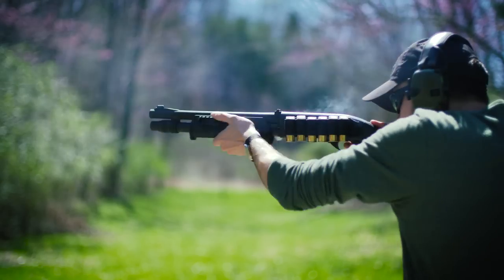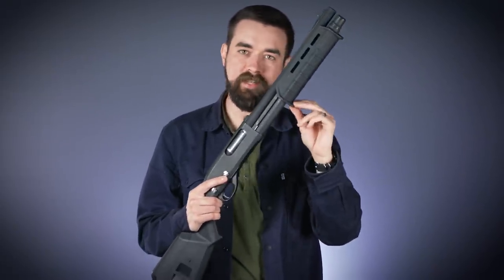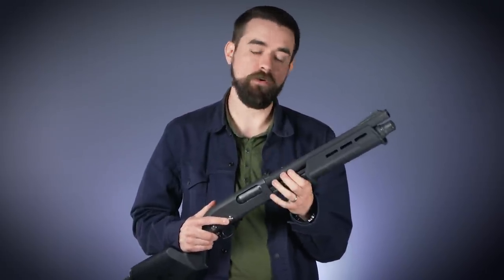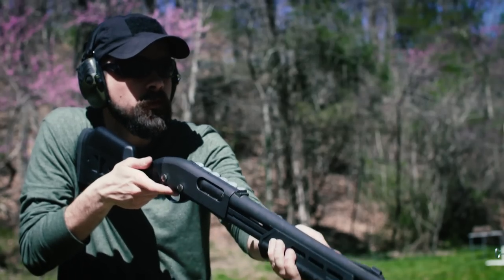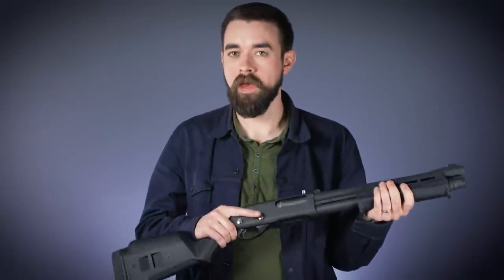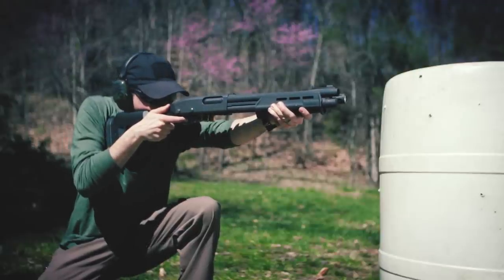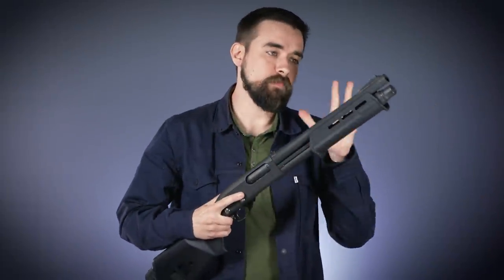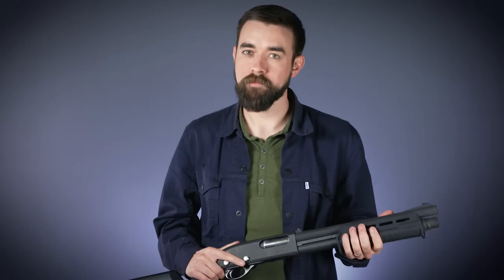Short and Stout: Remington 870 SBS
Is an NFA-length shotgun just a gimmick, or does it offer enough practical benefit to justify the added cost?
Here’s some basic information about the process of making a short barreled shotgun (the article is actually about short barreled rifles, but all of the same principles apply to shotguns)